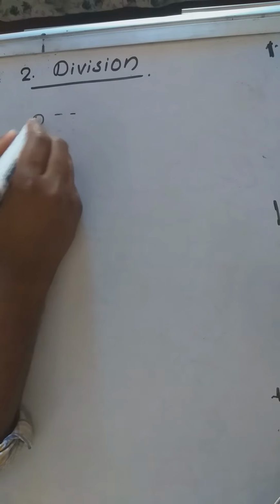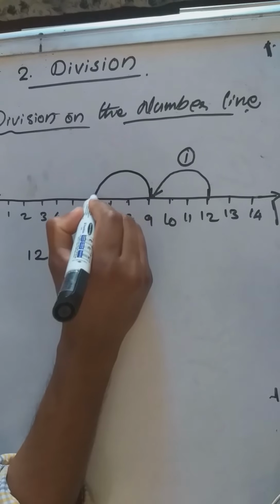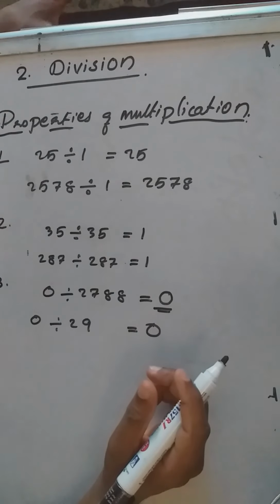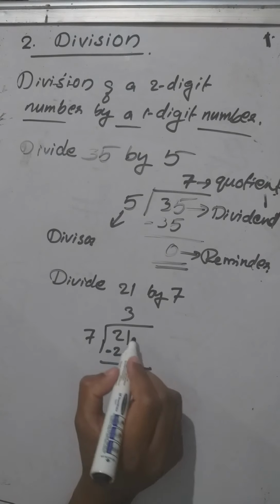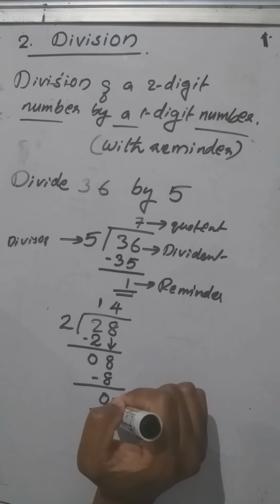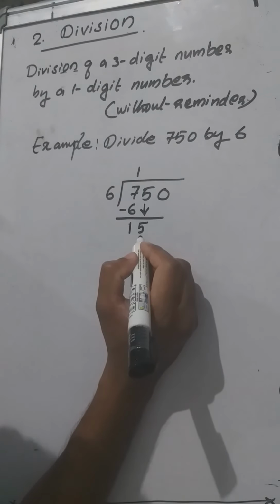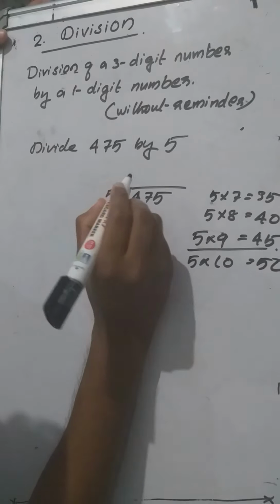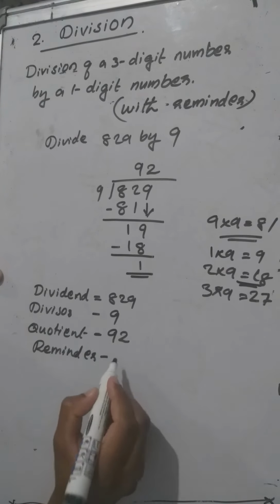Class III Maths Division